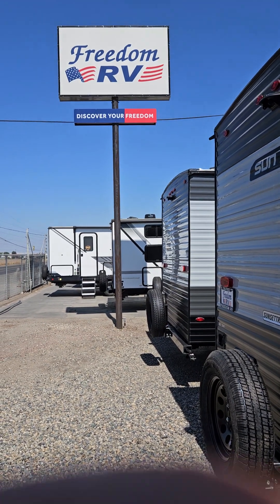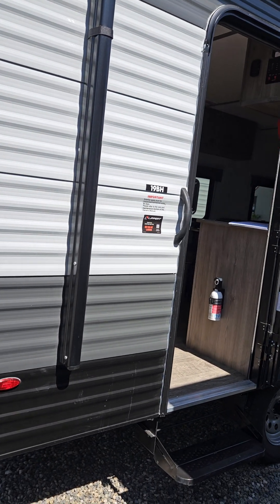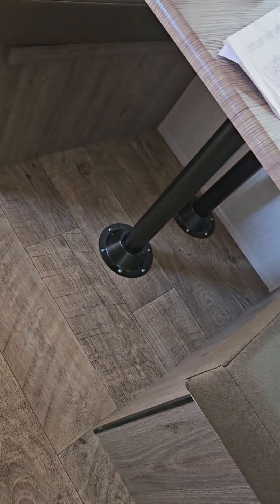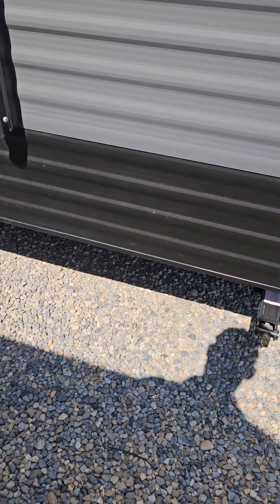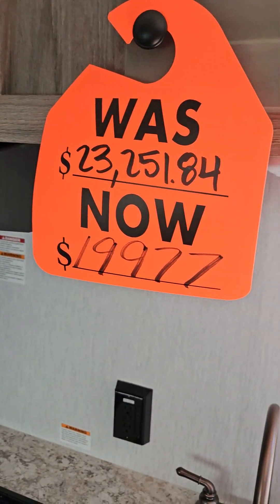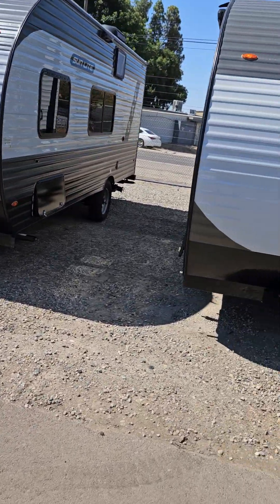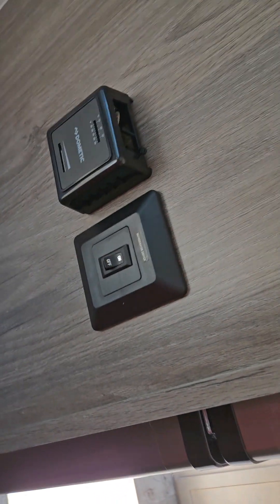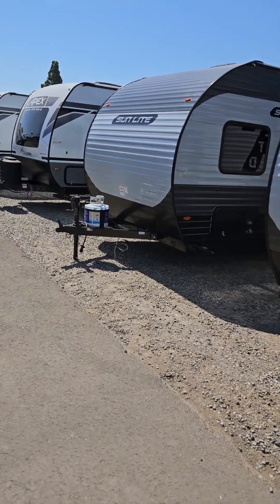Sunlite 19BH VS Coleman 17B